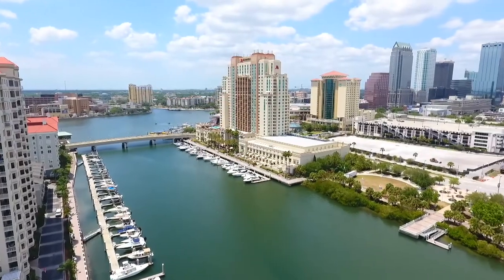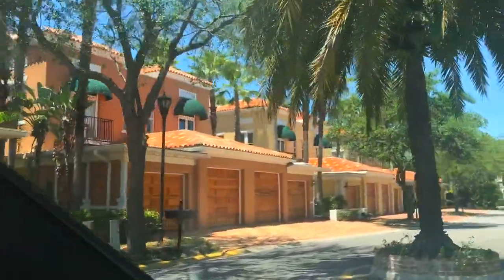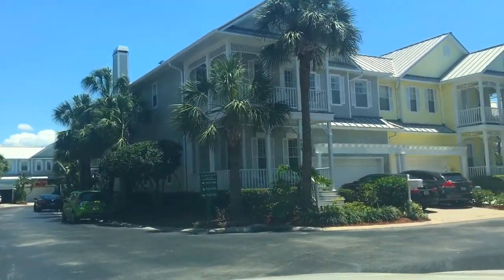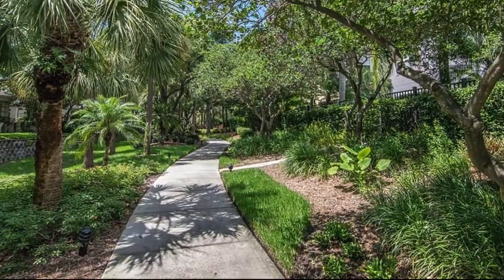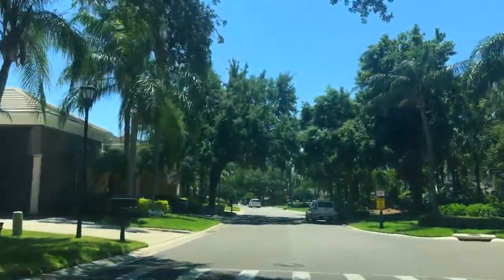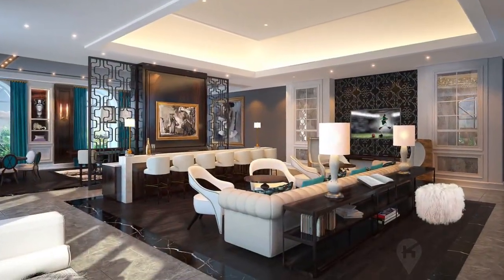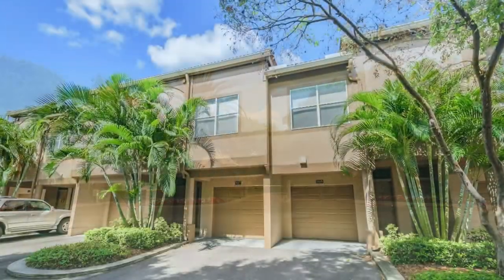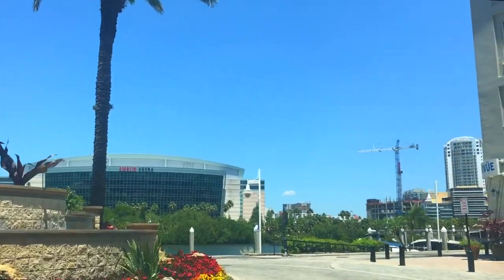Harbour Island Video Tour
This video is a drive around Harbour Island, Tampa in April 2018. I point out the different neighborhoods and communities within Harbour Island while talking about price points, home sizes, amenities, and what it's like to live here.

I show the waterfront homes and condos as well as those that convey with private pools and boat docks. Harbour Island is located next to Davis Islands and Downtown Tampa. It is in the 33602 zip code which falls under the Plant High School district. This is one of the top-rated high schools in Florida. There are occasional boat docks for rent as well as private boat docks that convey with certain homes or condos.